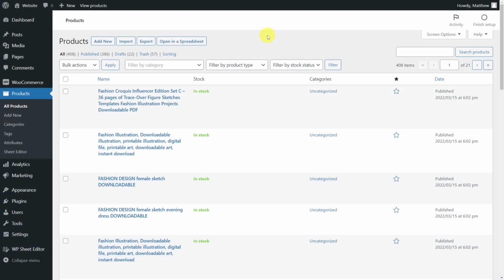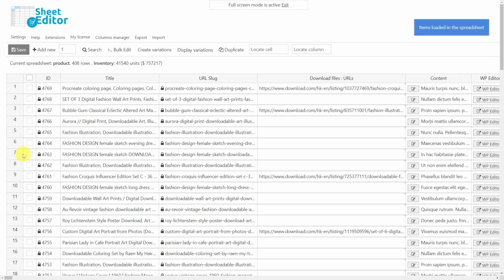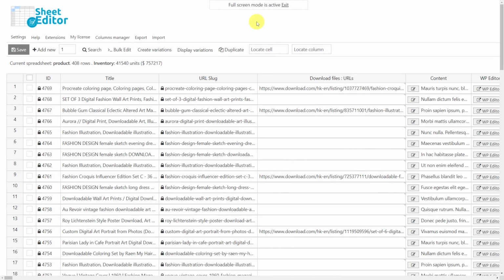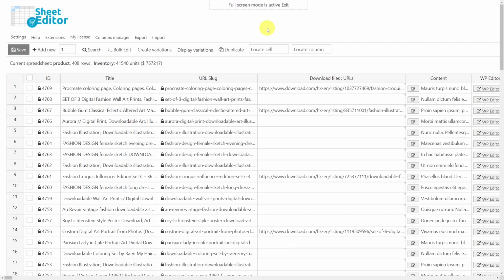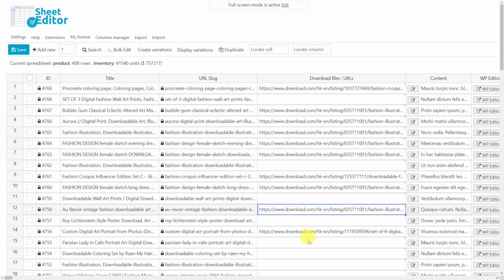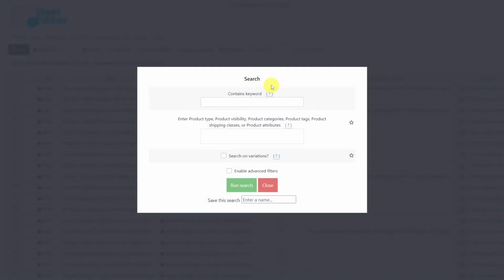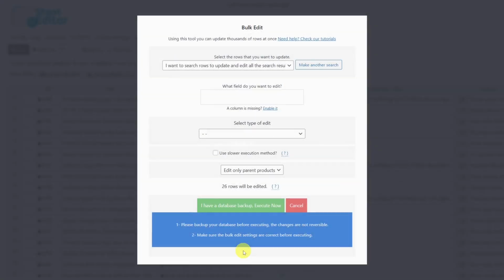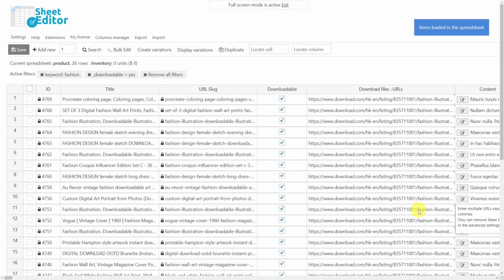WooCommerce – Copy Download Files From One Product to Hundreds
Here you can see how to copy downloadable files from one product to hundreds in just minutes, you can do it individually or in bulk thanks to WP Sheet Editor plugin.

00:42 How to copy product file URLs

01:08 How to paste URLs into individual products in the spreadsheet

01:40 How to paste URLs into hundreds of products at a time